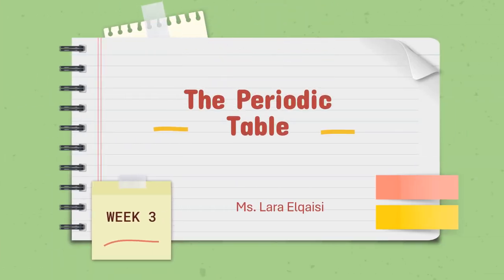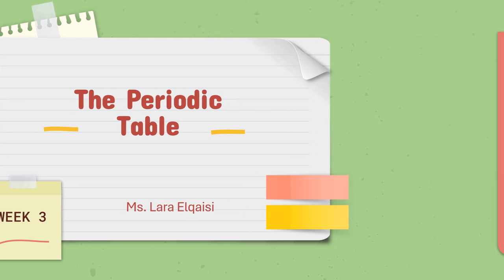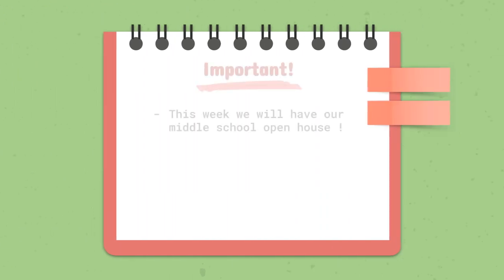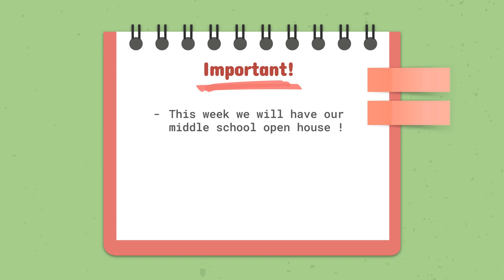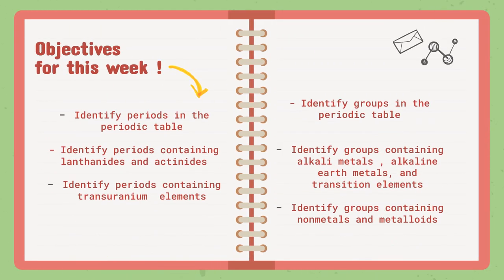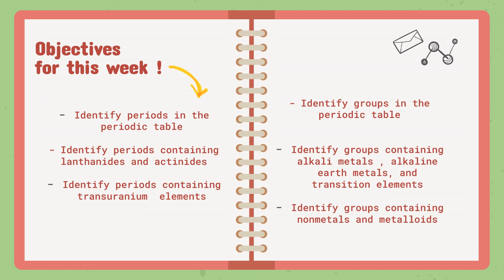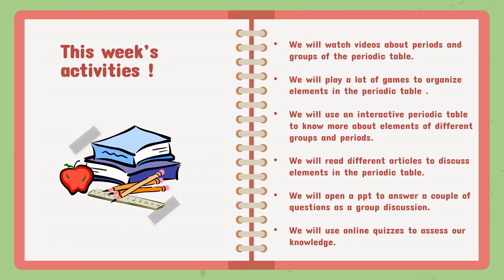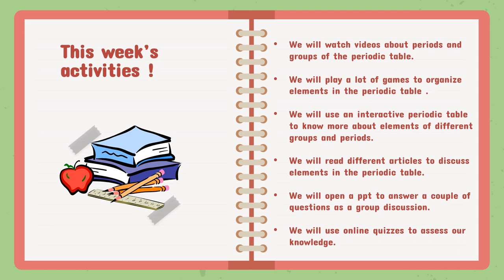The Periodic Table - Science - Grade 8 - Week 3 - By Ms. Lara Elqaisi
MS- Year 1 Grade 6 - Science

This Video talks about:

 The  topics will be covered in the third week

Lesson : The Periodic Table